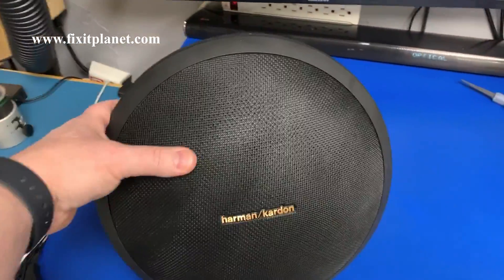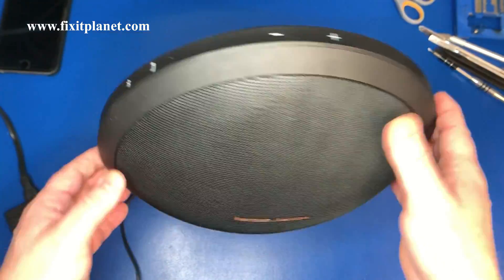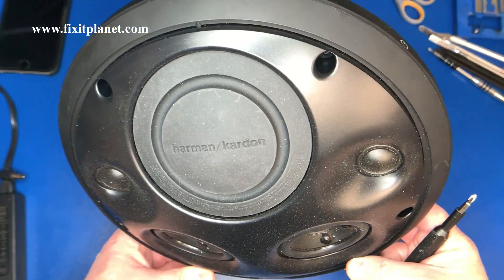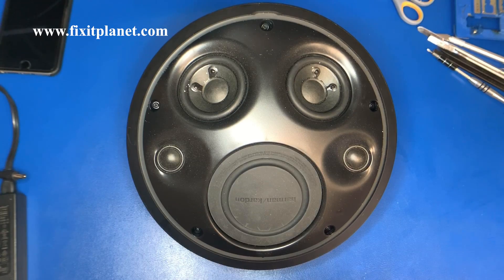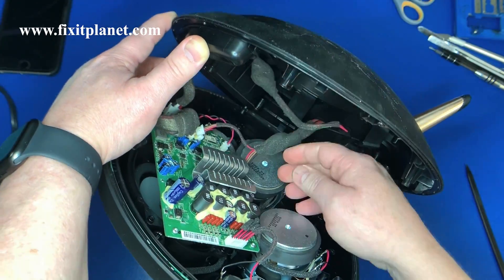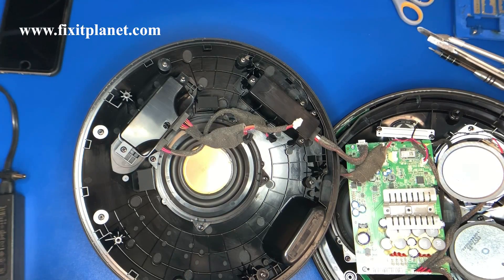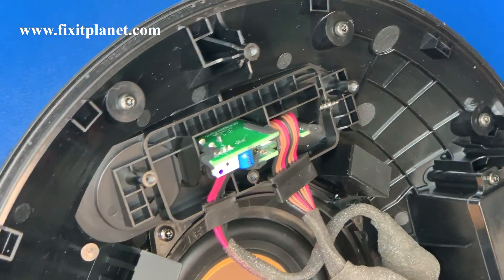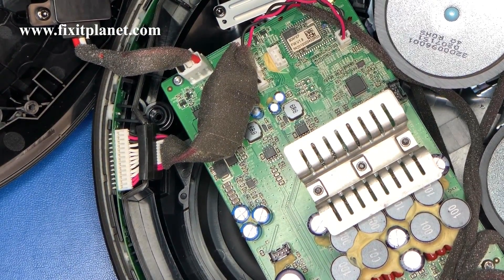Why I Hate Bluetooth Speakers! Harman Kardon Onyx Studio Won't Turn On.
This Harman Kardon Onyx Studio Won't Power On.
We open this speaker and find out why.
Thank You For Your Support!
Tool List
Solder
Slolder Stand
Hakko 611-2 Dual Solder Reel Stand
Flux
Solder Wick
Fume Extraction
Snips & Pliers
Miniature Cutters & Needle-Nose Pliers

Screwdrivers
Adhesives & Primers
3M 300LSE Double Sided Super Sticky Heavy Duty Adhesive Tape
3M Tape Primer 94 PEN
Cleaners